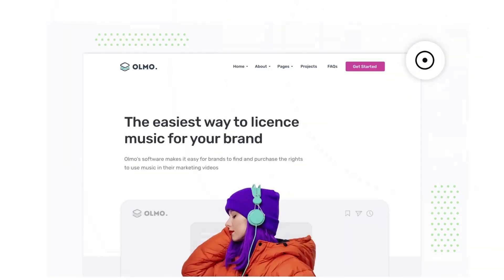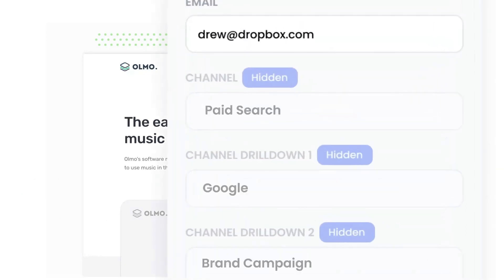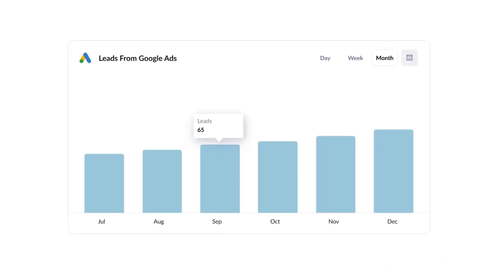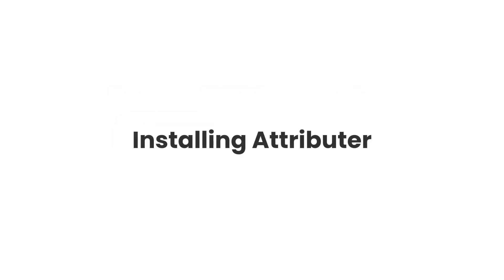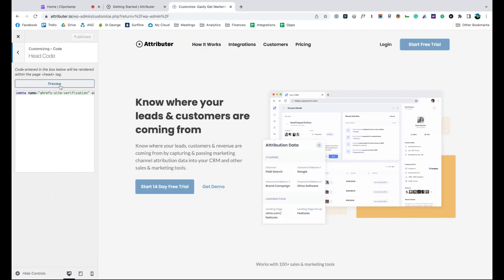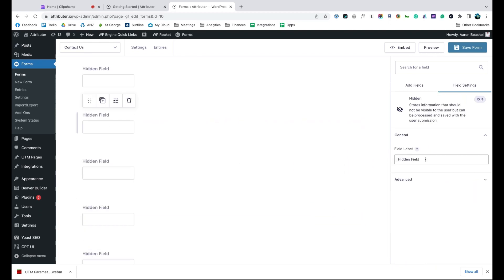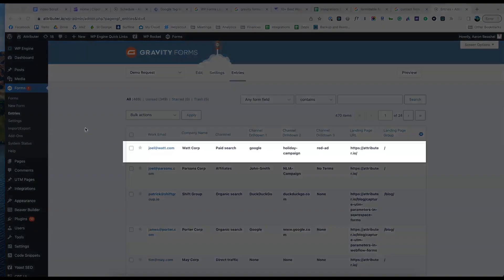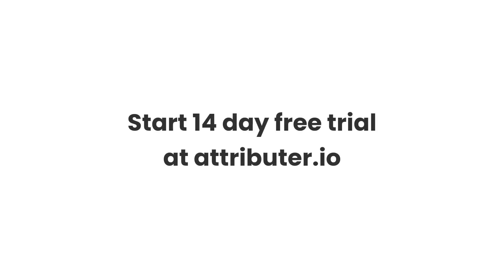Track Google Ads in Gravity Forms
Learn how to capture Google Ads data with each submission of your Gravity Forms, so you can see which campaigns, ad groups, keywords, etc are generating you leads.